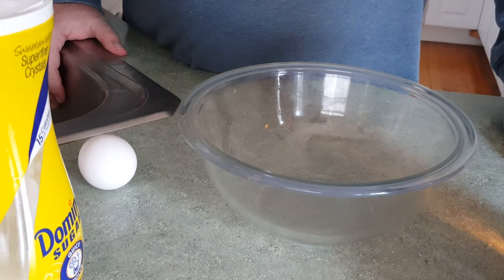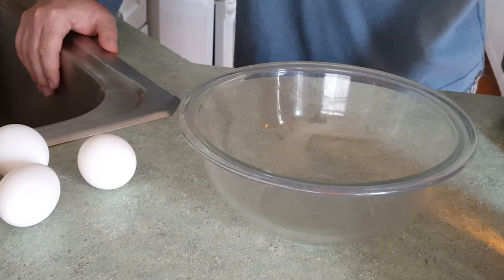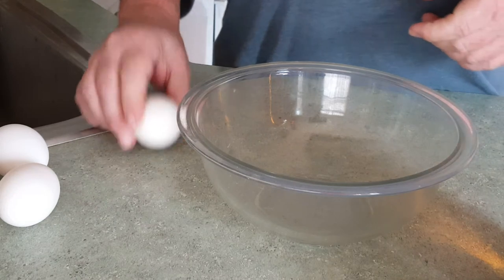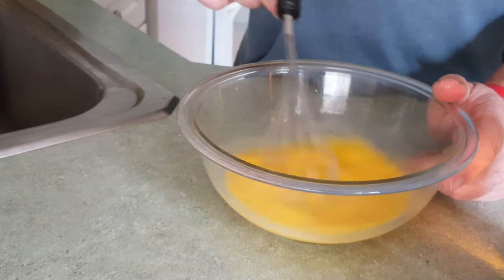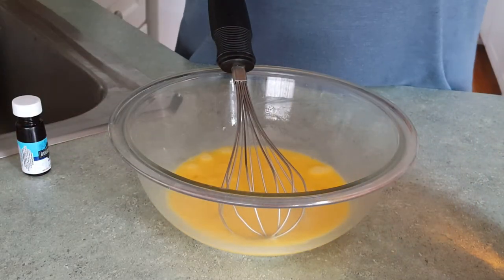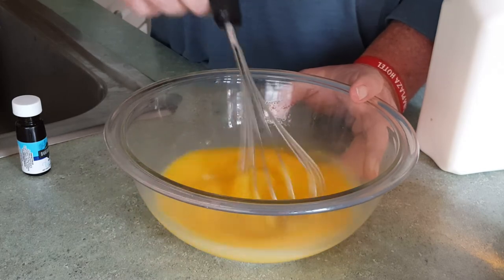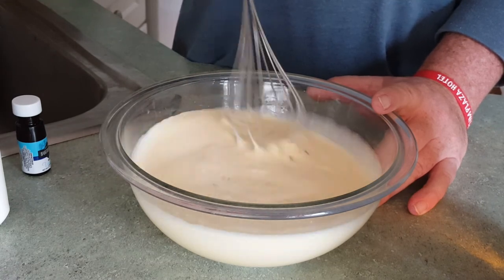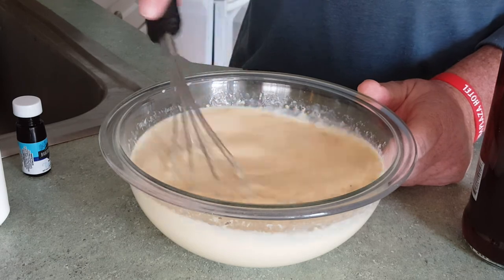Holiday Egg Nog no cook recipe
Recipes Alcohol Egg Nog